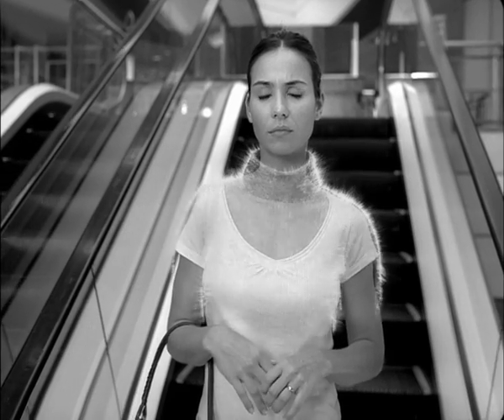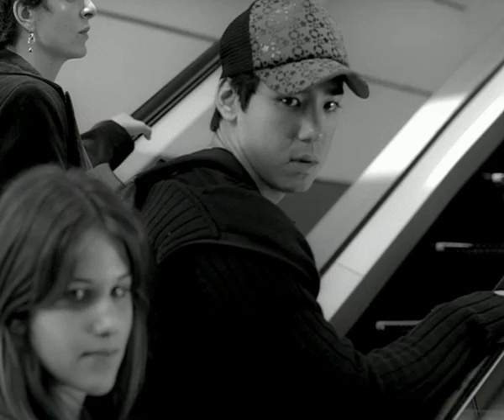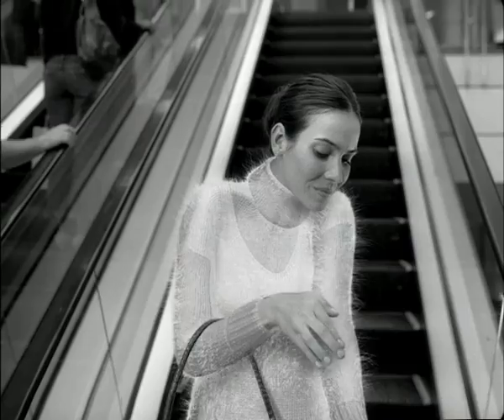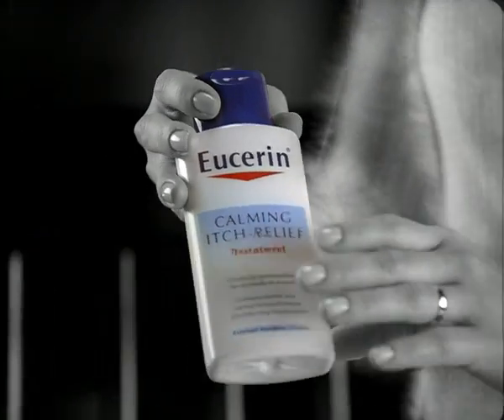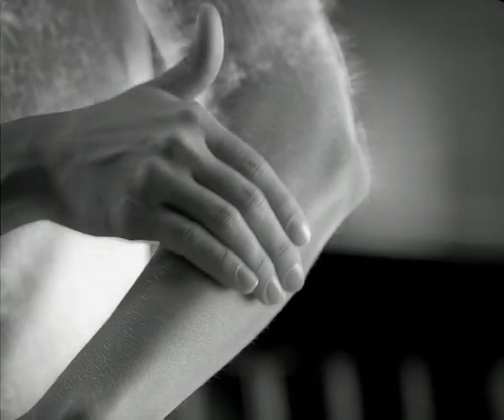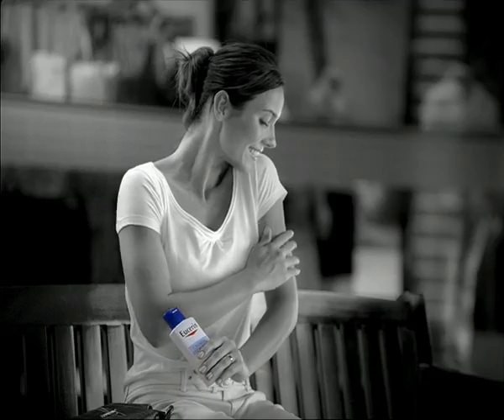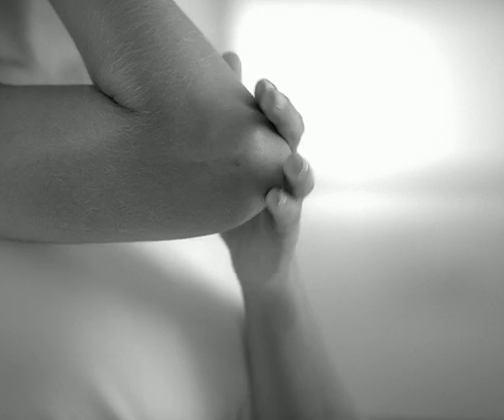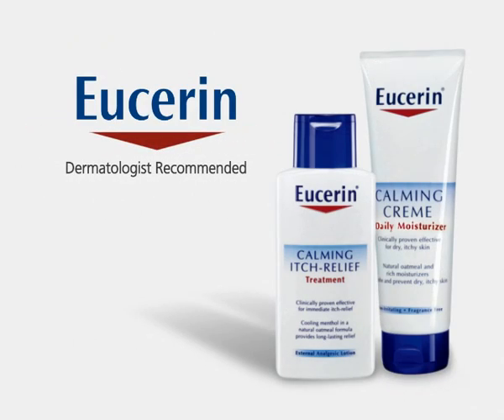eucerin calming care